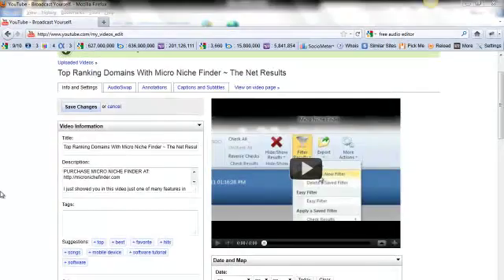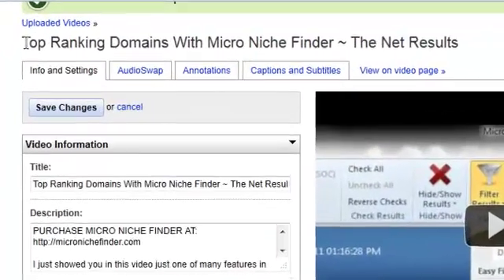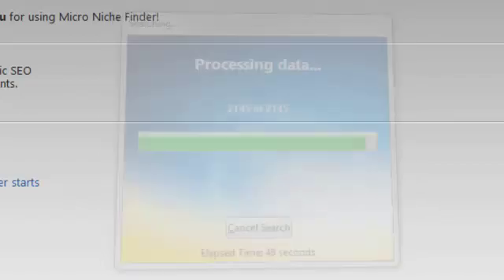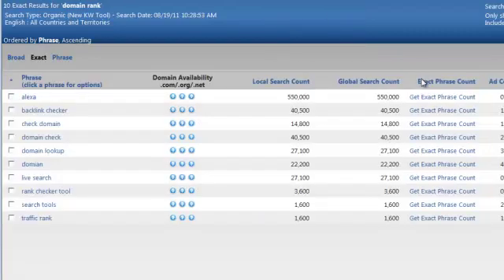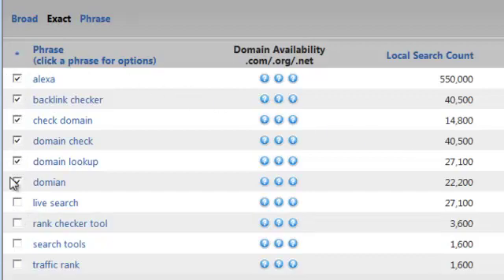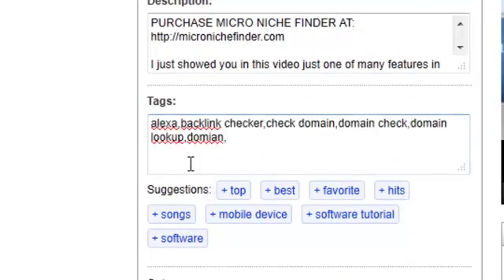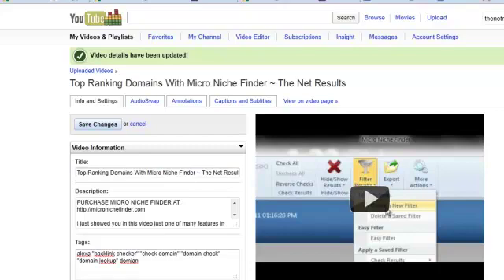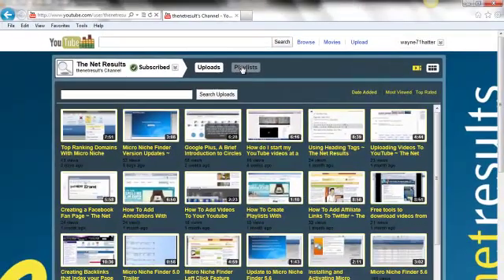How To Generate Good SEO Tags With Micro Niche Finder ~ The Net Results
SEO is critical for internet marketers. This video explains how to generate good SEO tags with Micro Niche Finder.